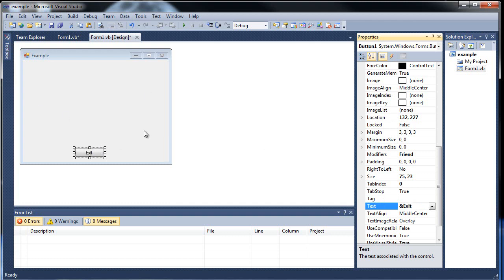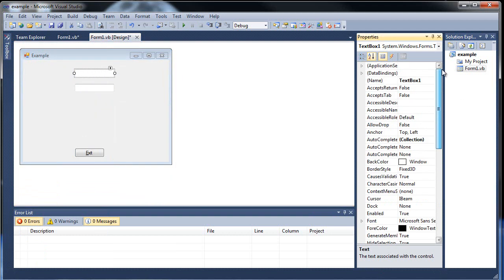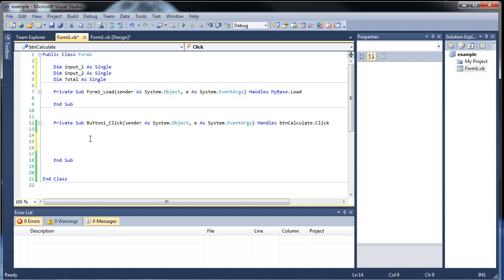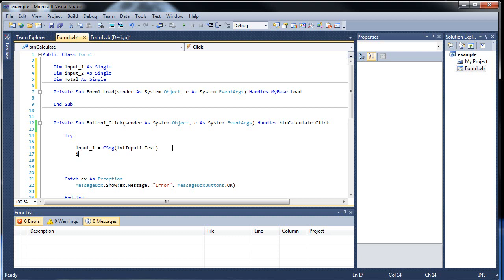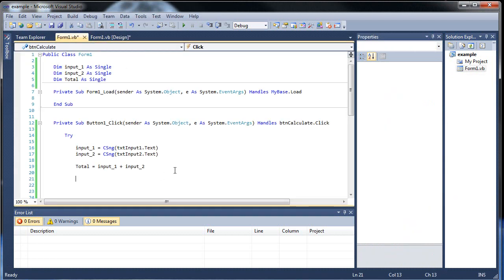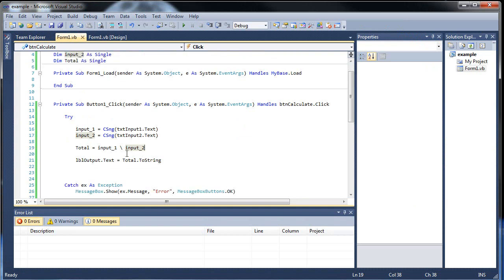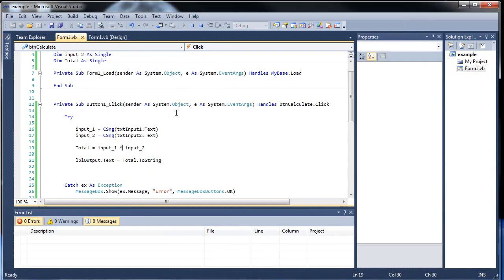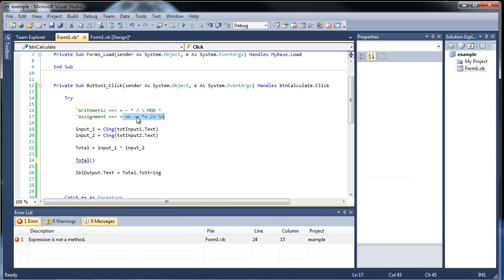Visual Basic Tutorial 3 - Buttons, Text Boxes, Boxes, and Arithmetic and Assignment Operators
We will learn a few more controls on the windows form GUI as well as the math and assignment operators.